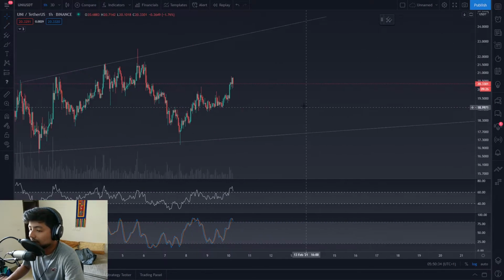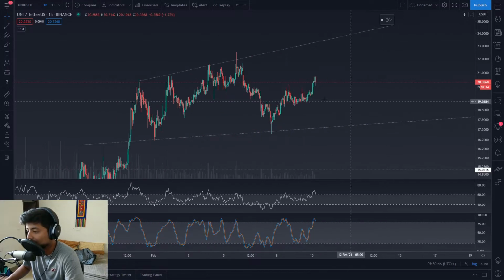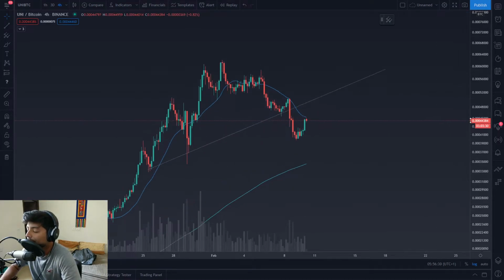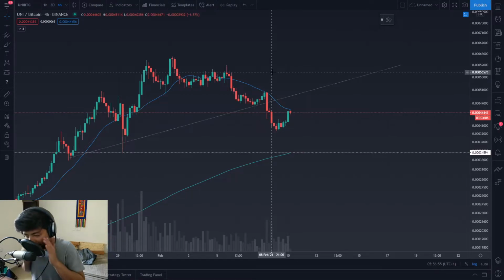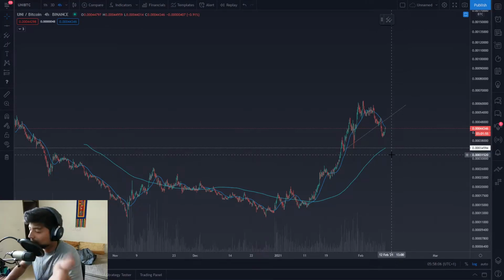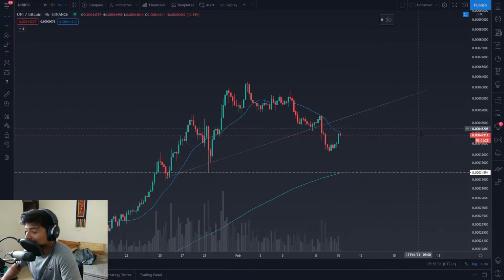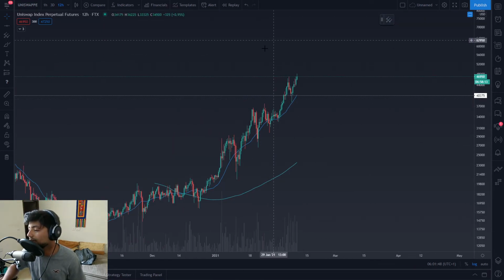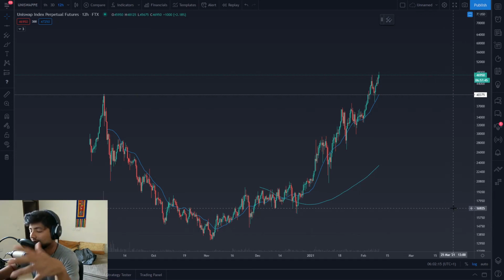UNISWAP - Was it all a BUY THE DIP scheme? UNI/USDT breakout & Continuation + Risk Management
This is a follow up to the previous UNISWAP analysis + UNISWAP index on FTX that would help you  determine the general uniswap trends.
Currently in the middle, UNI is eyeing for 25$
The dip is proving itself to be a buying opportunity but be cautious all the way as the markets could get extremely volatile in Blue Sky breakout zones!
Profits = Yours
Losses = Yours